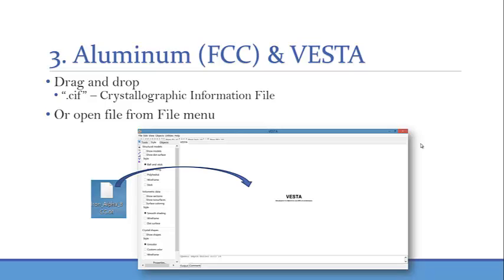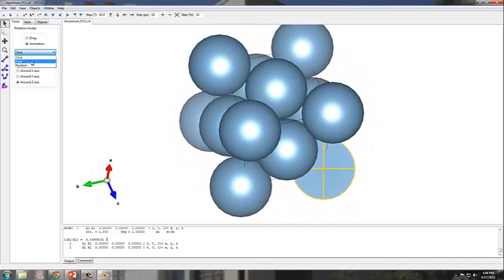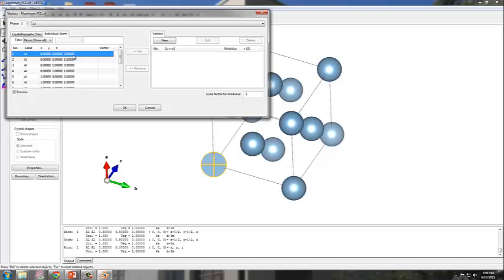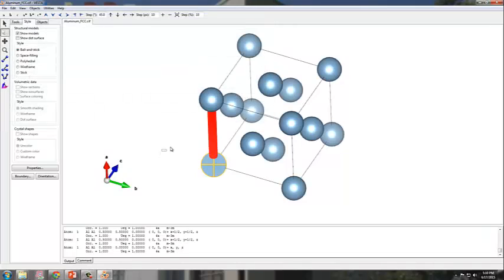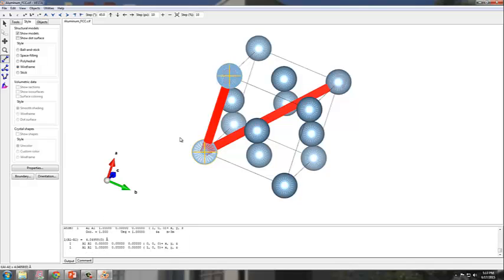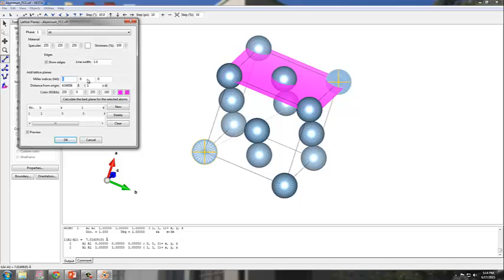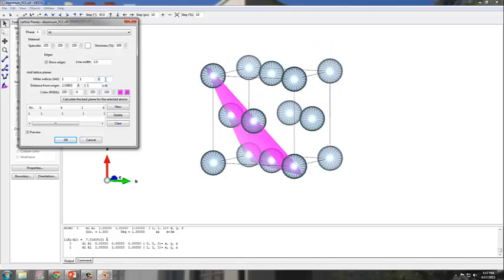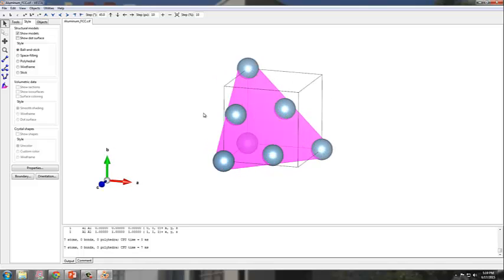Face Centered Cubic (FCC) & VESTA - Part 2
Part 2 will explore how to use VESTA, a crystal modeler, to visualize FCC structures and to create direction vectors, planes, and cut views within the unit cell.